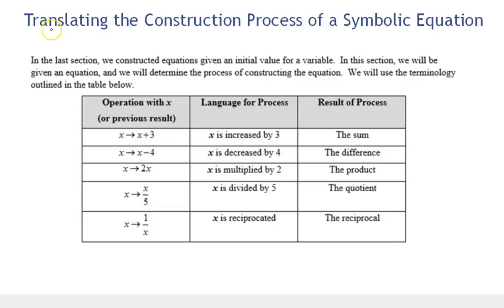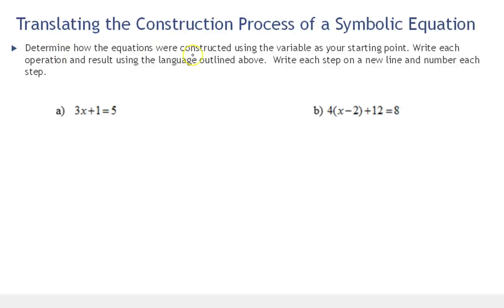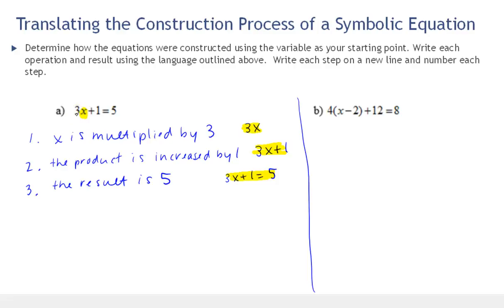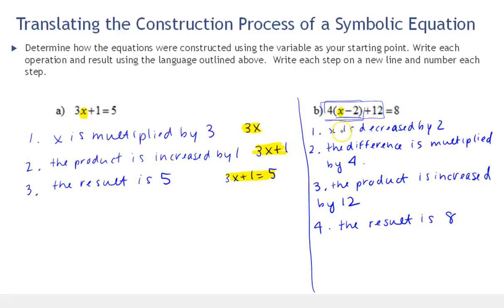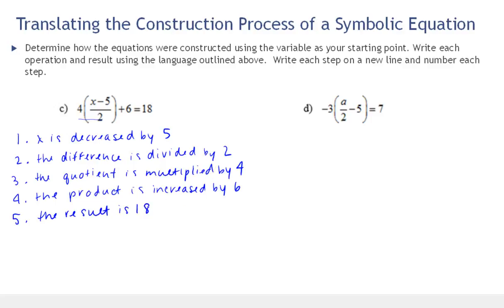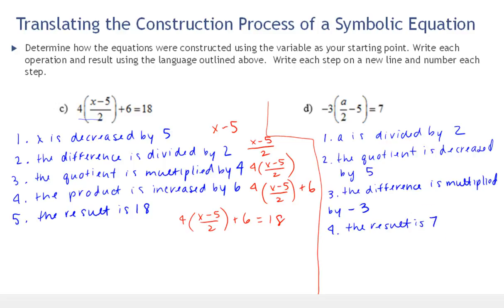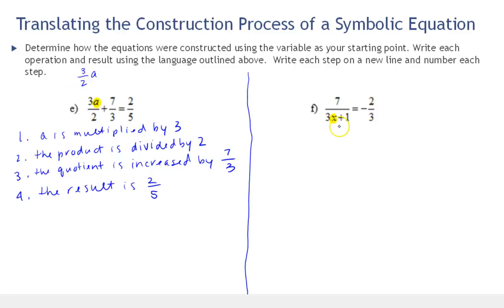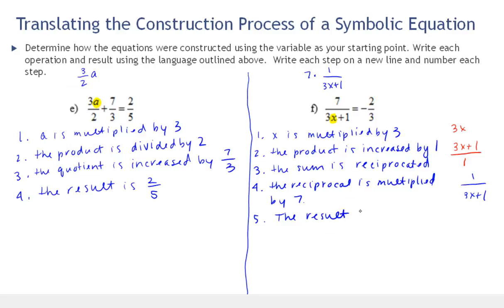Intro to Algebra Unit 3 Problem 7 edit